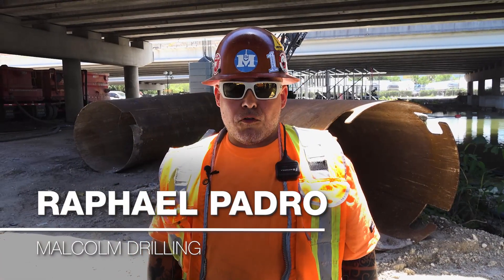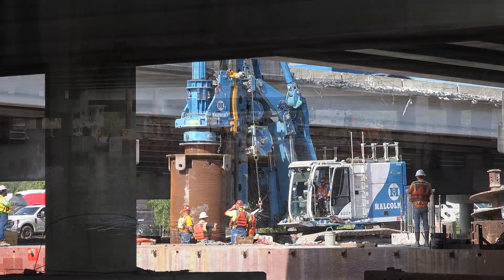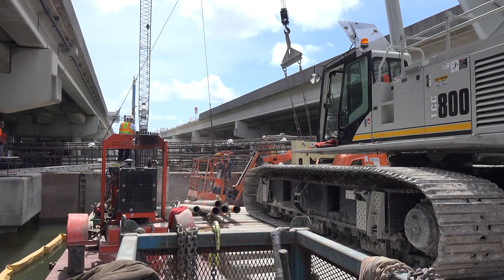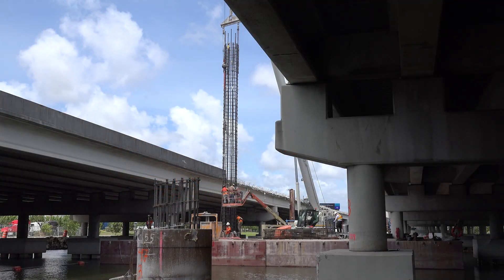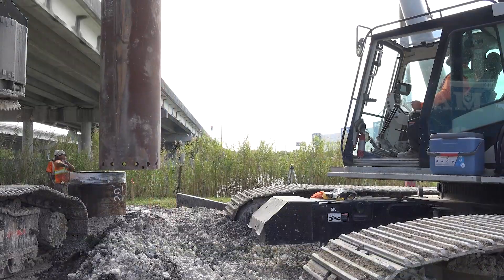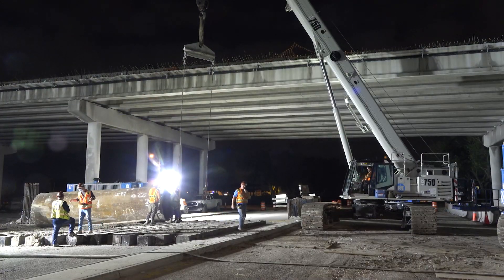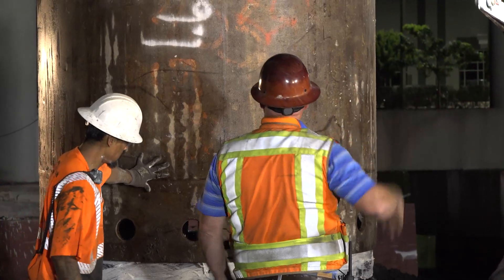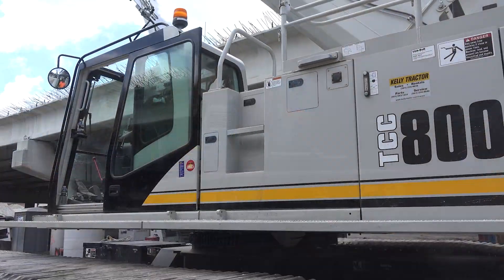Link-Belt Telecrawlers Work on Interstate Bridge Project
Malcolm Drilling of Pompano Beach, Florida lifts a 56 ft. (17 m) casing for foundation work on Interstate 595 near Ft. Lauderdale, Florida. Malcolm Drilling had several Link-Belt’s including a TCC-750, and 80-ton (75-mt) TCC-800 telescopic crawler crane working on the job to expand several miles of interstate with additional ramps, bridges, and auxiliary lanes.